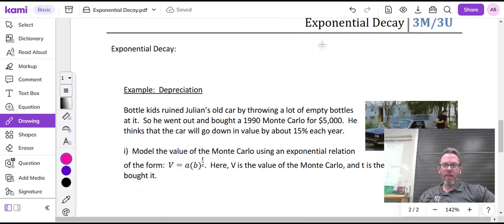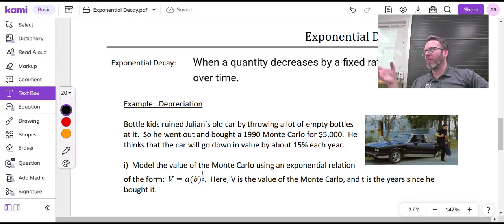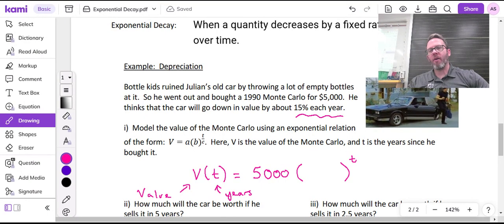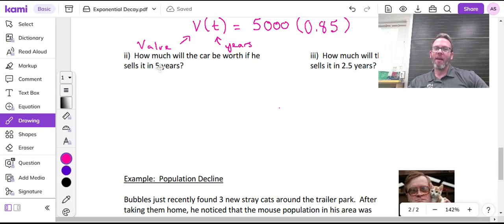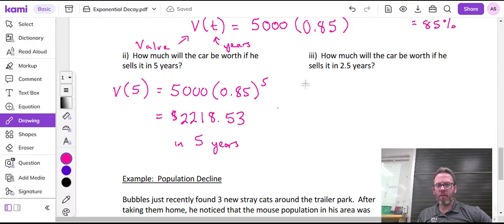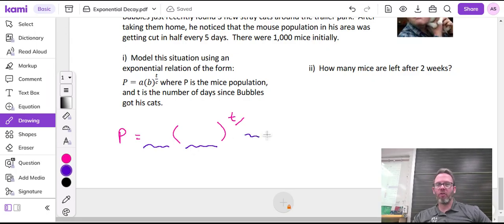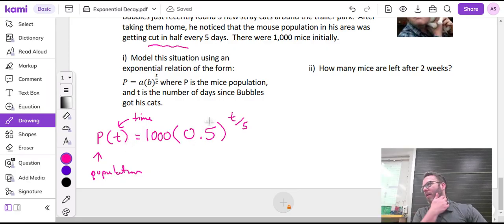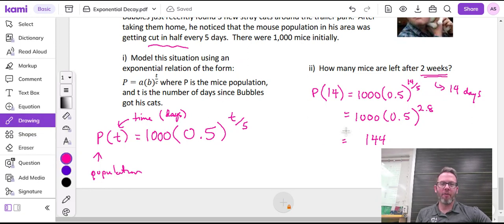Exponential Decay (3M/3U)